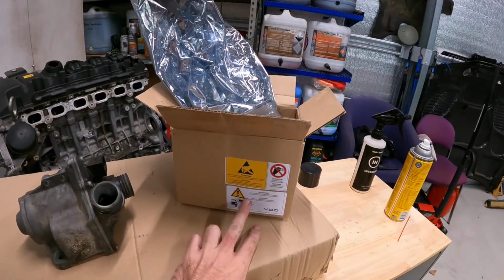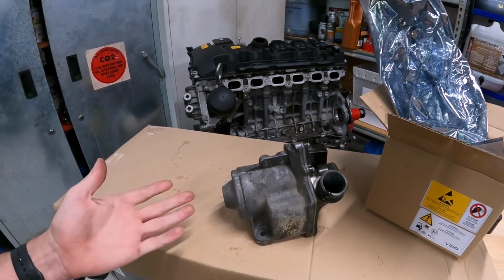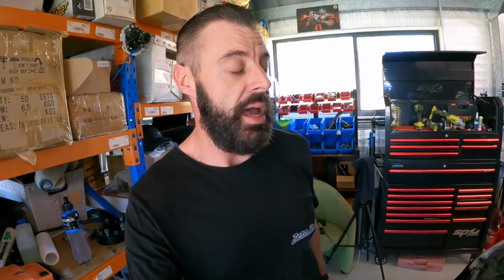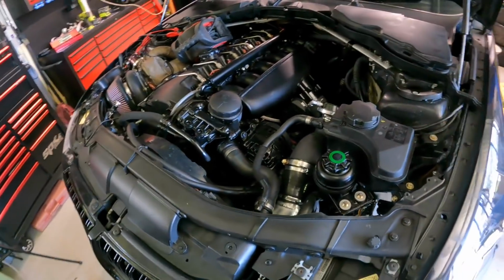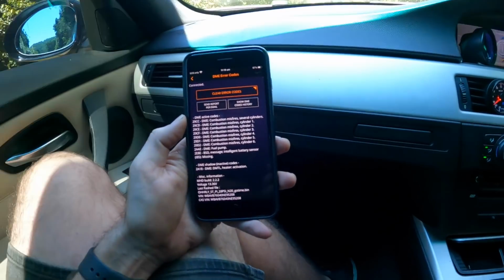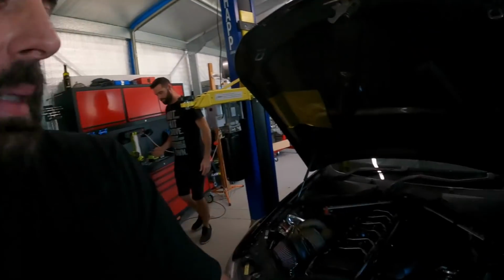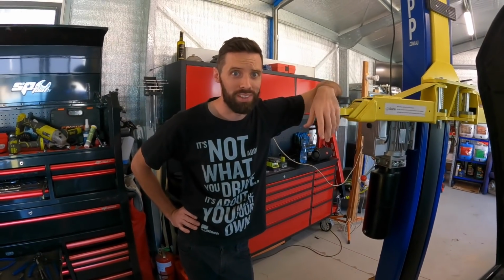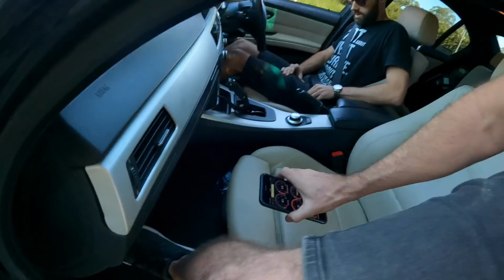35PSI STOCK N54 Motor Compression TEST & Misfires FIX?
35PSI STOCK N54 Motor Compression TEST & Misfires FIX?

0-60 and 100-200 Dragy timer
Our Must Have Tools:
Car Trim removal set
Under bonnet led light
Electric Rattle Gun
3/8" Drive torque wrench
1/2" Drive torque wrench
Our Must Have Car Care:
Hybrid ceramic
Tyre shine
XL microfiber dry towels
Wash mitt
Our Camera Gear:
Ultimate camera/gear bag
Action/vlogging camera
Non-vibrate suction mount
Wireless mics for in-car audio